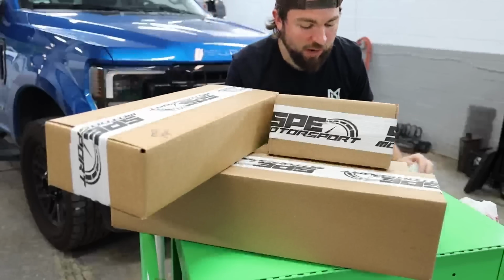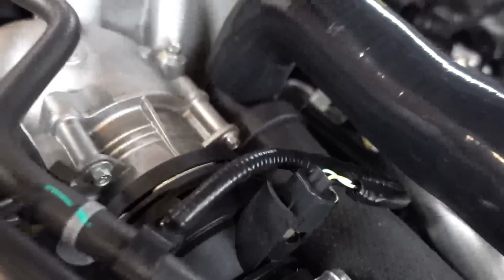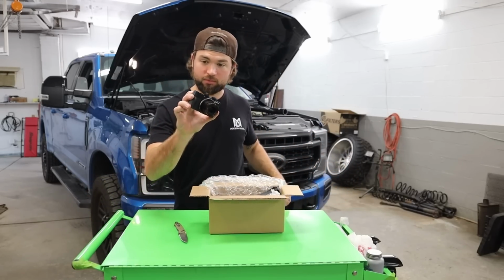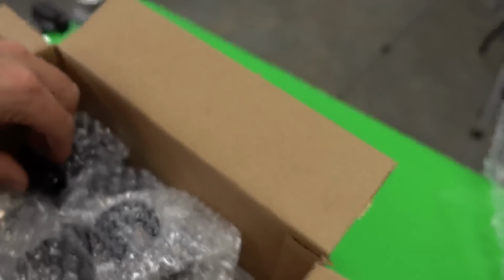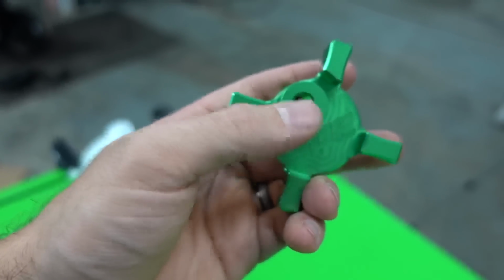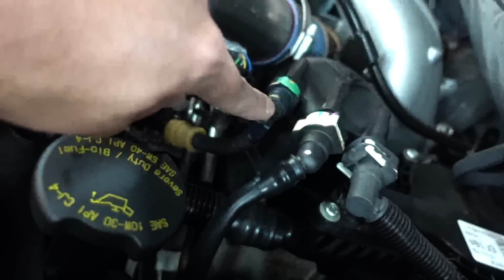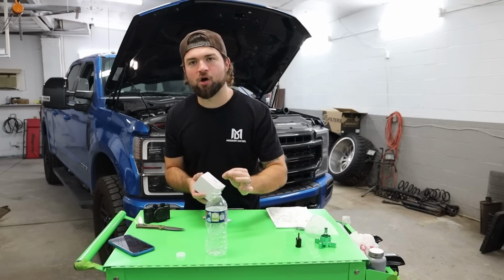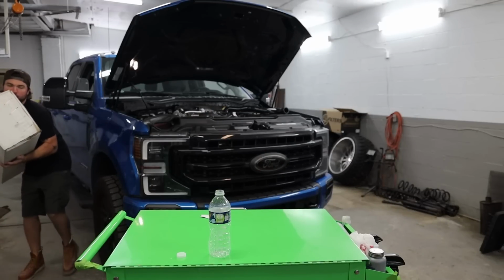ALL NEW 6.7 Powerstroke PARTS for my 2020 F250 - UNBOX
More parts are here! My 2020 F250 is about to get fully updated.  I unbox and go over each of these parts in this video!

Secret Part: ?

600hp Powerstroke tune kit:( they are in stock as of 8/19! Don't wait)

The Best Foam Canon
Pressure Washer
Iron Remover
My soap
[TOP SECRET] for now
Clay Bar I use

toyota
cars
JDM
Supra
2020 supra
mkv
a90
b58
ford superduty
f250
diesel trucks
moderndieselcorey
Corey vlogs
diy install
6.7 powerstroke
diesel straight pipe
lifted trucks